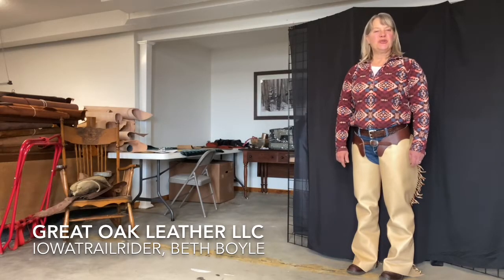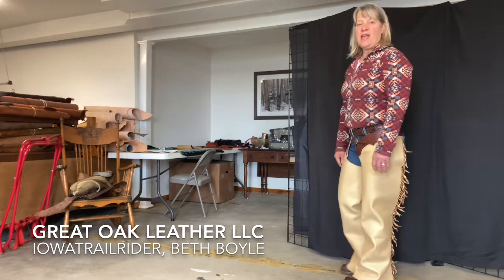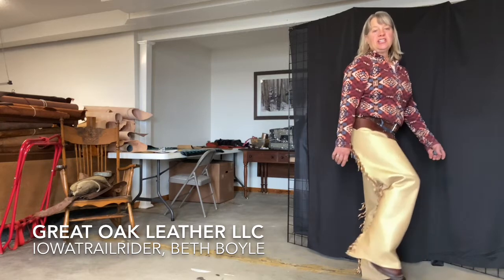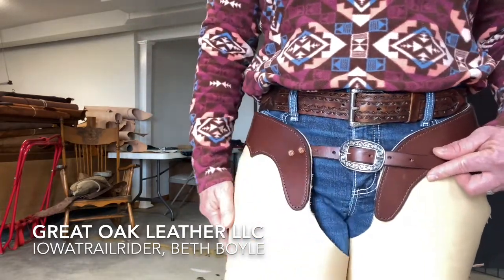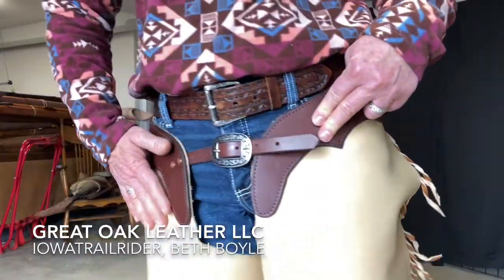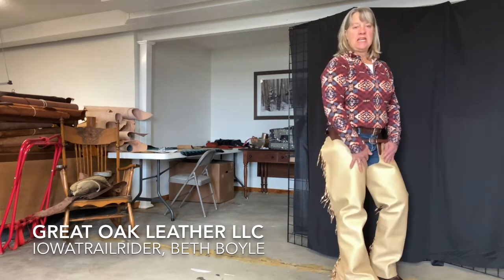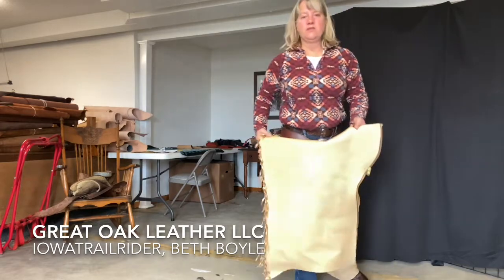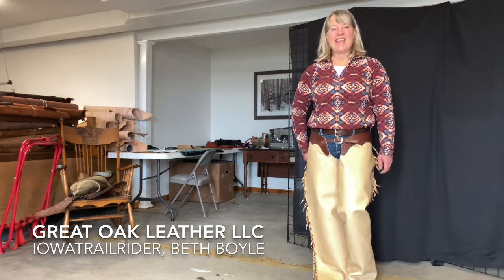Something new! Shotgun Chaps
Iowatrailrider introduces shotgun chaps to viewers that she made in her Great Oak Leather shop to test drive on her early spring ride at Caney Mountain in Arkansas.  See the twisted fringe, bridle leather yokes and Jeremiah Watt buckles close up.   Tune in next week to see videos of her test rides at Caney in the new chaps and chinks she made.